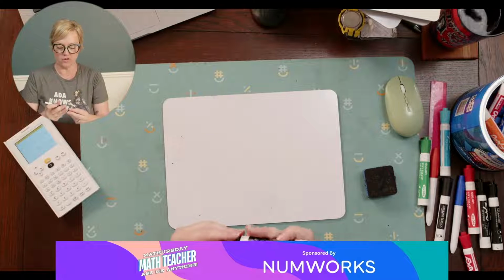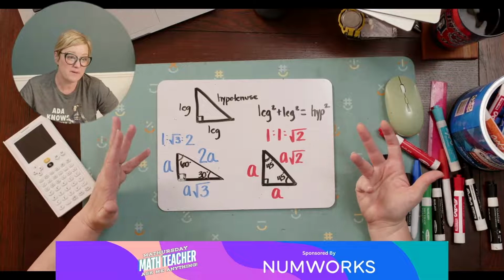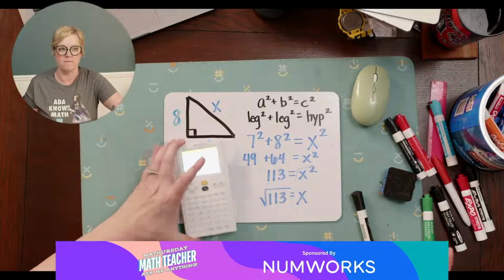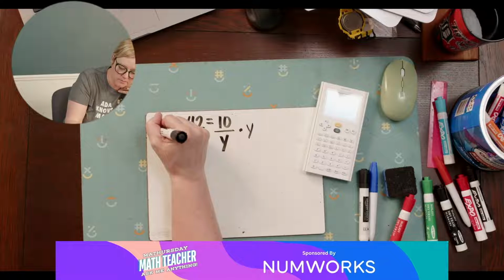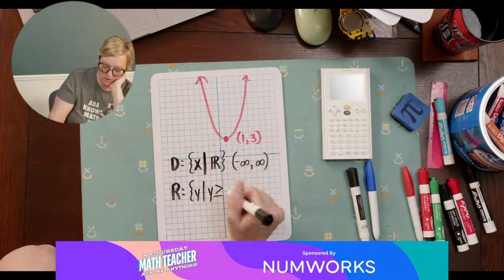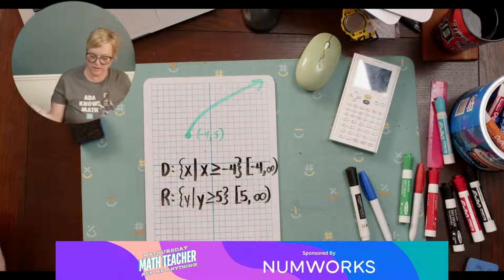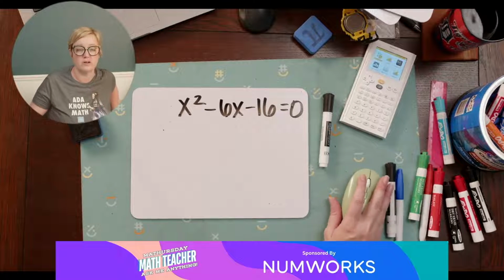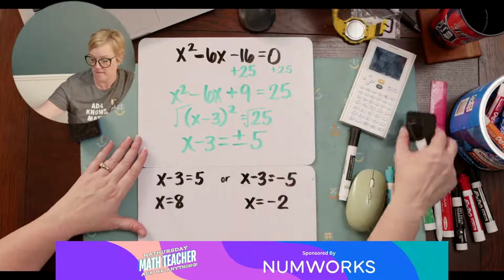MATHursday 5/15/25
Live Math help with a HS Teacher!